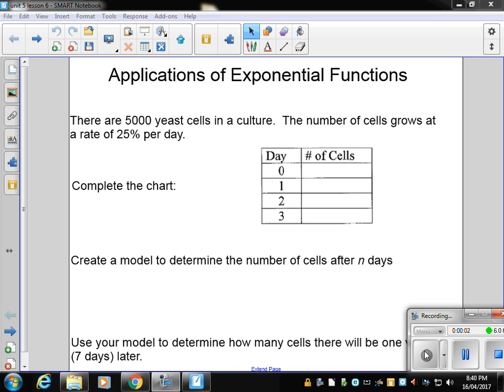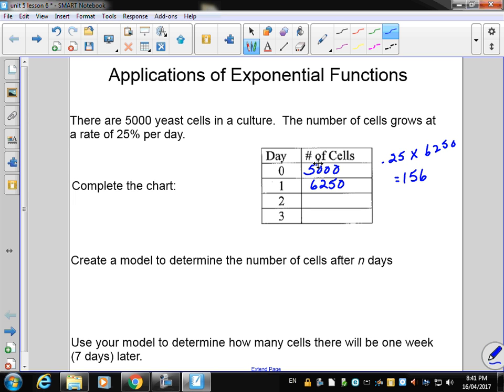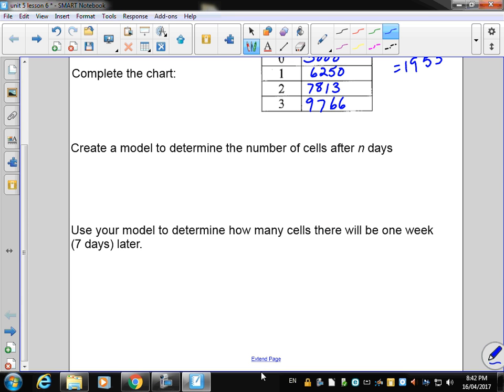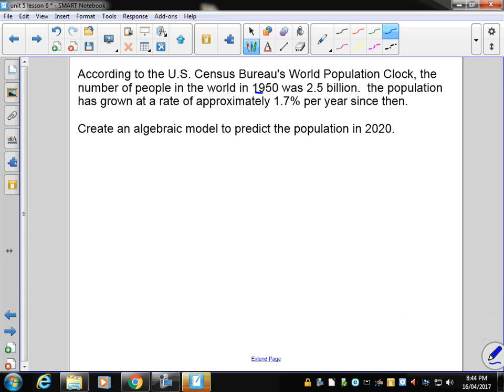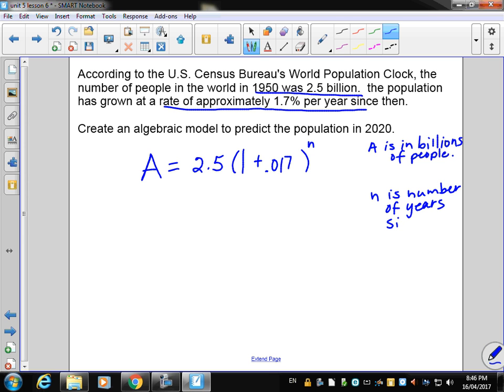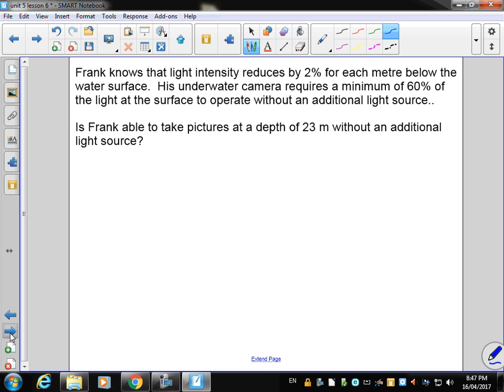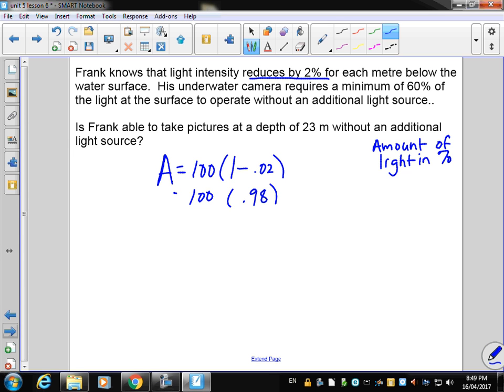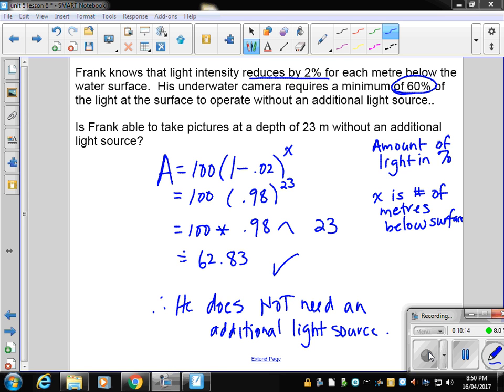3M Unit5 lesson6